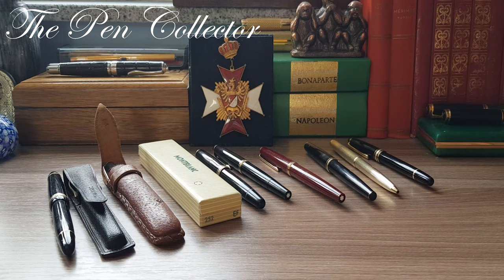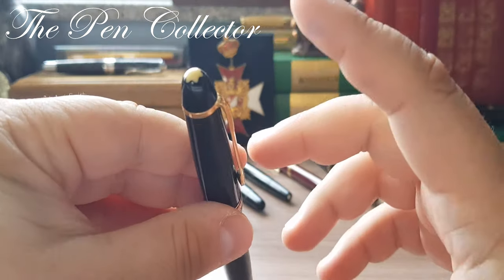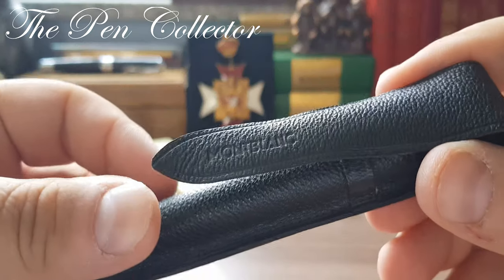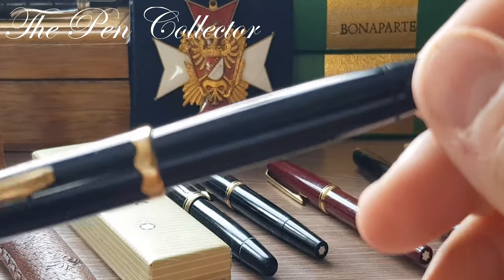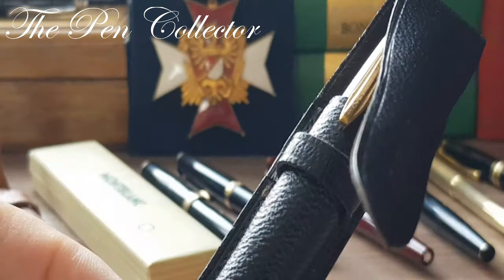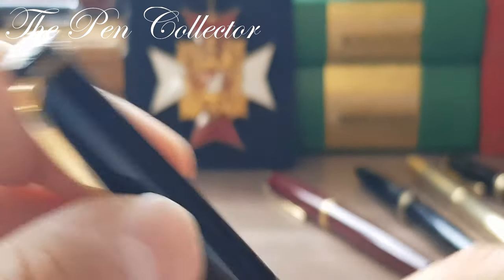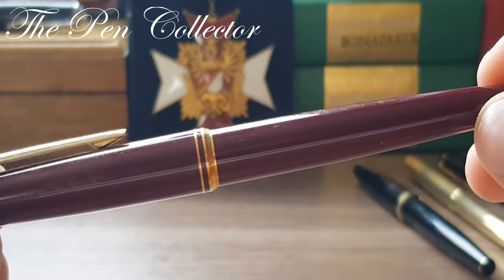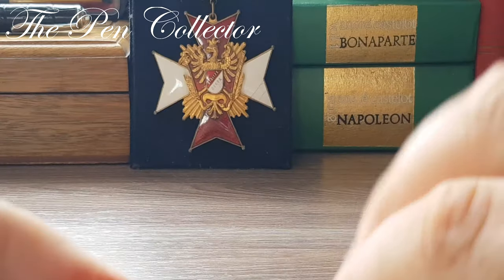Celebrating one year of YouTube: Episode 5 - MONTBLANC Fountain Pen Collection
I started this YouTube channel one year ago. I celebrate one year of YouTube with a mini series of videos where I present my fountain pen collection organised by brand or country of origin. I will present to you all my writing instruments in a chronological order.
Episode five is dedicated to the German luxury brand Montblanc.